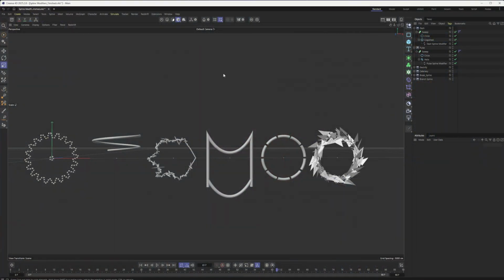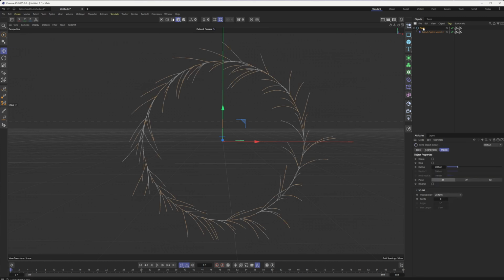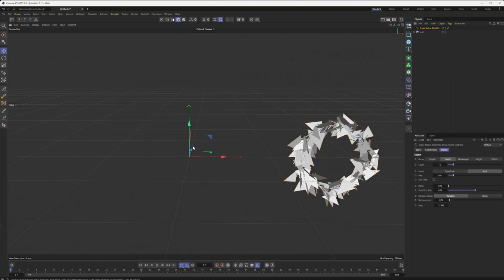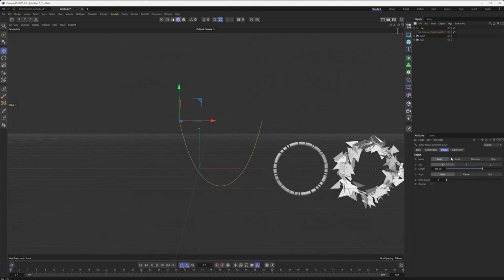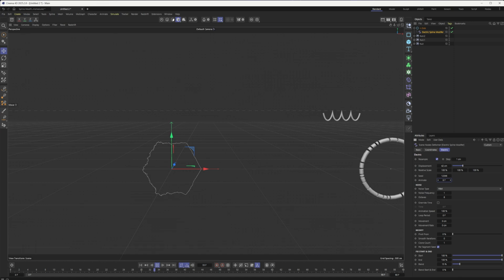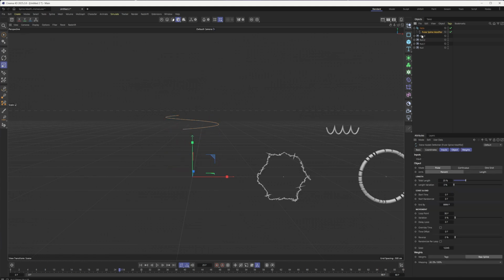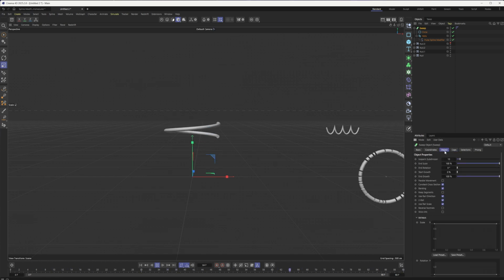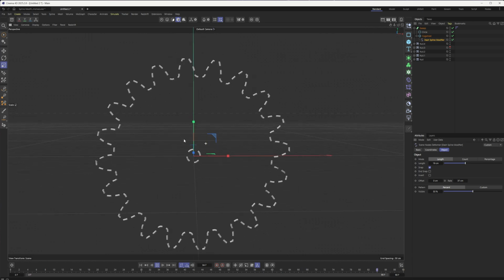Cinema 4d 2025.2: Spline Modifiers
In this video, I go over the "new" spline modifiers added in Cinema 4d 2025.2